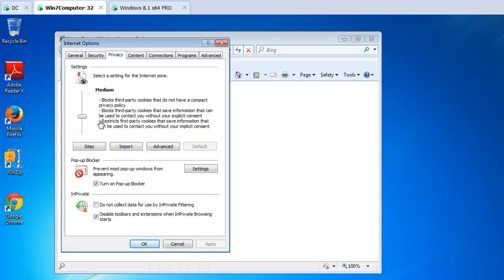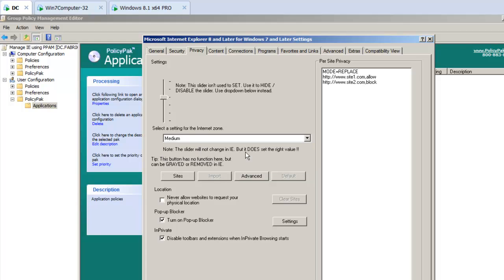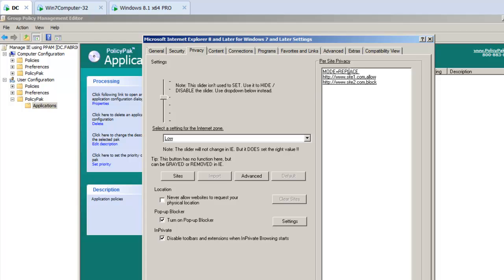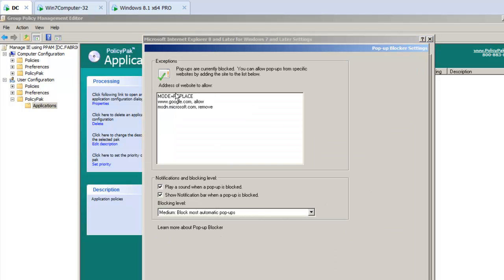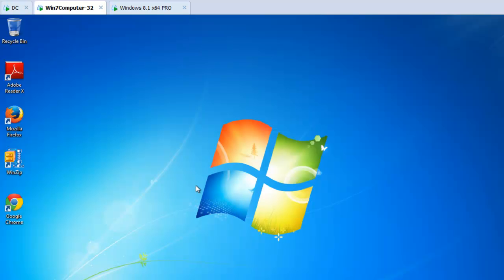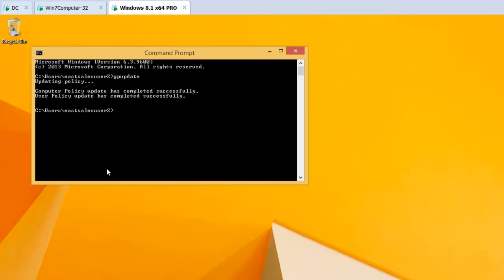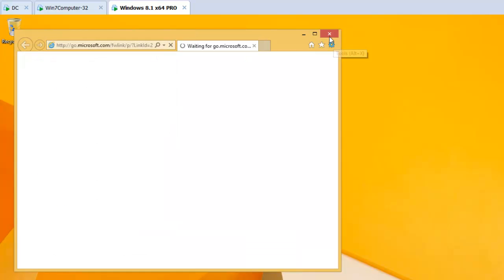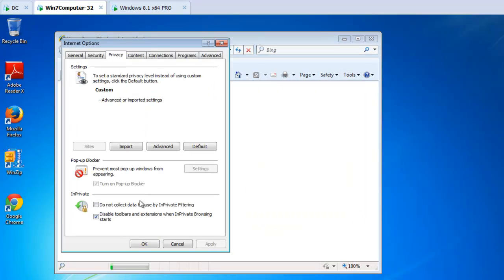PolicyPak: Manage Internet Explorer Privacy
Set Internet Explorer Per-Site Privacy and Allow or Block specific websites. Configure Pop-Up Blocker, and specify which sites to permit pop-ups (and remove existing sites.) Remove the GUI options and lock down settings so users cannot work around them.
[PolicyPak: Manage IE Privacy tab]